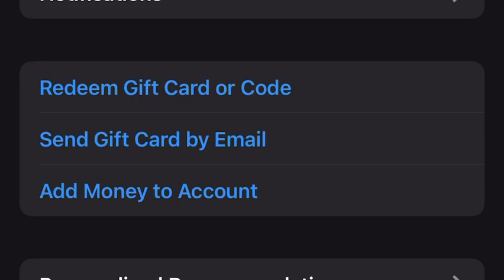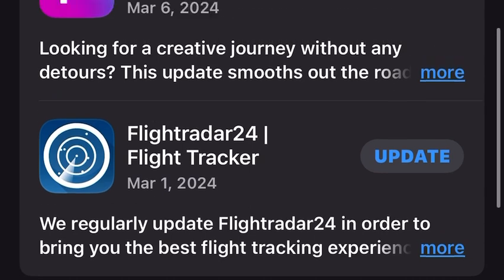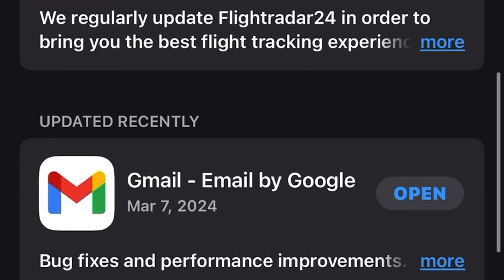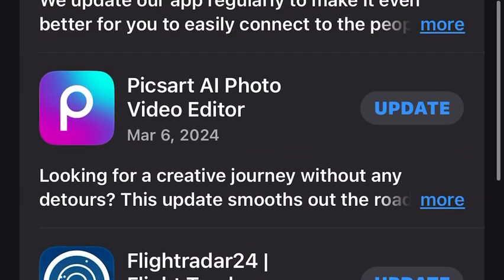Nirvgorilla is delusional… He thinks the INTERNET isn’t real and anything goes….